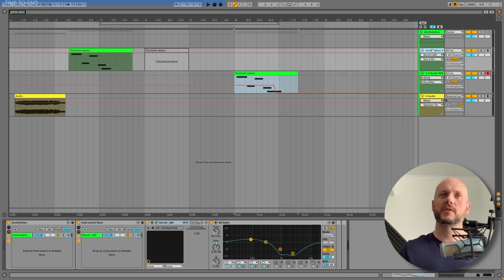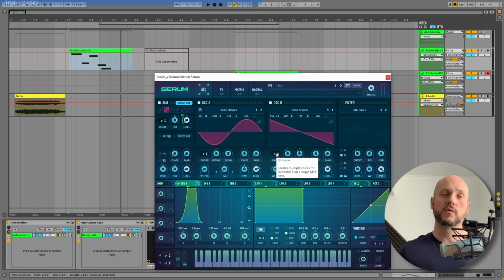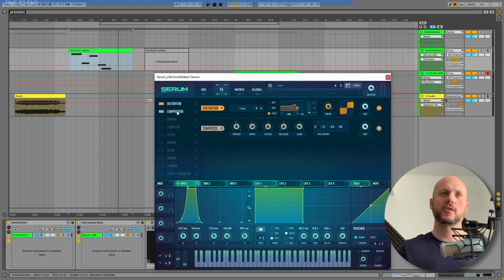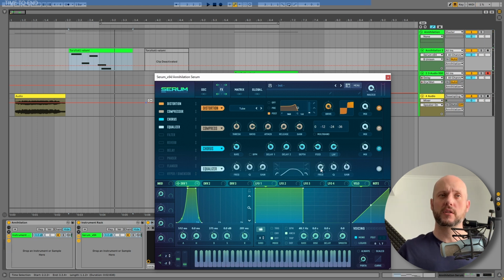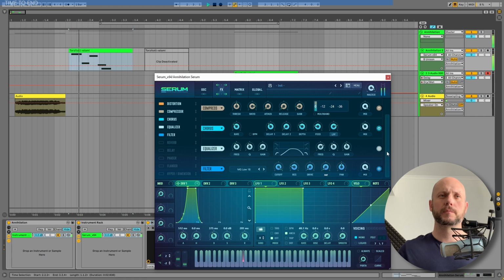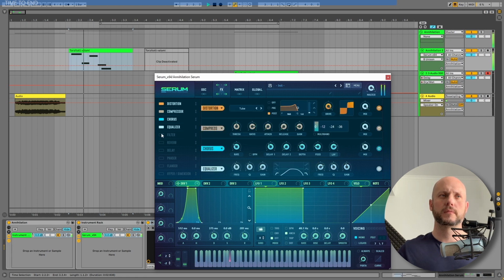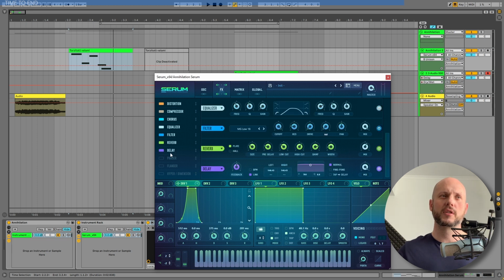HOW TO MYSTIC SOUND FROM ANNIHILATION BY MODERATE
In this video I show you how to create that mystic brass-like sound from the movie Annihilation by the band Moderate, using xFer Serum and Ableton Live 11. Enjoy!